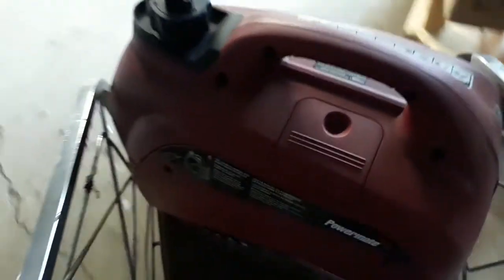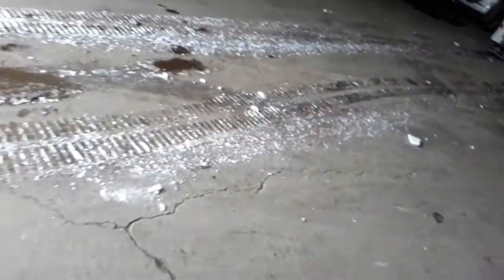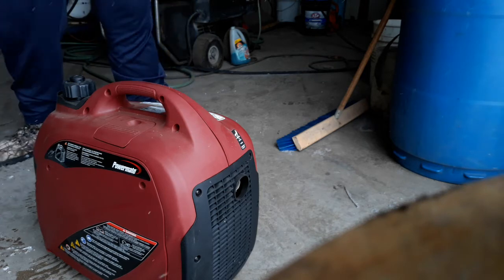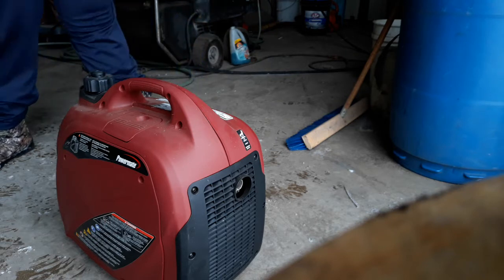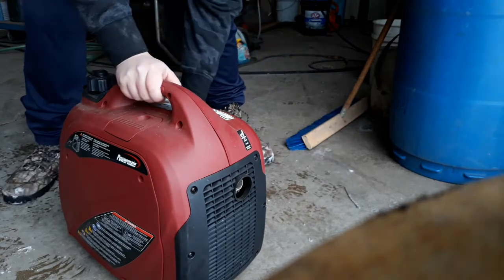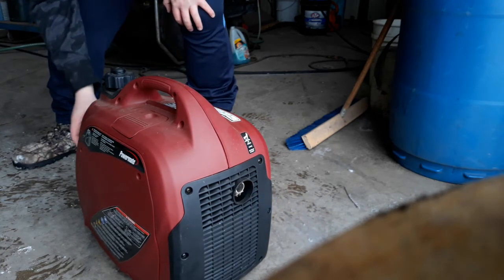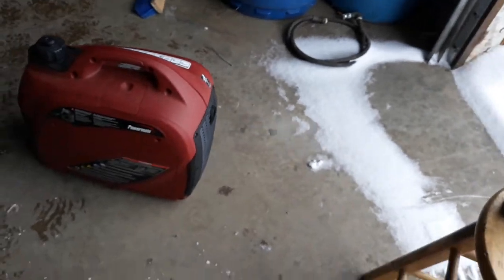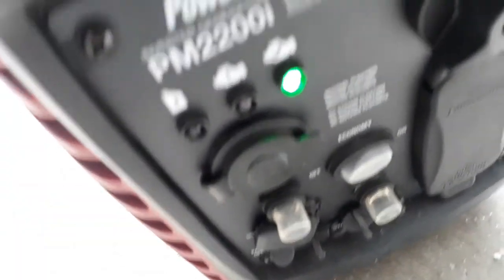2020 PM2200I coldstart sitting since December